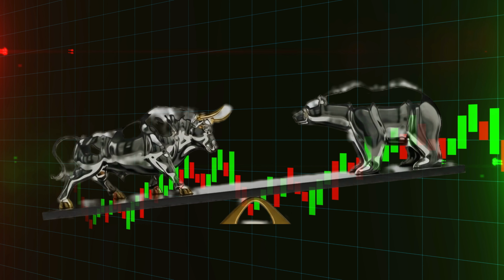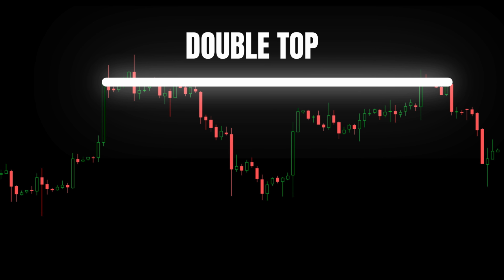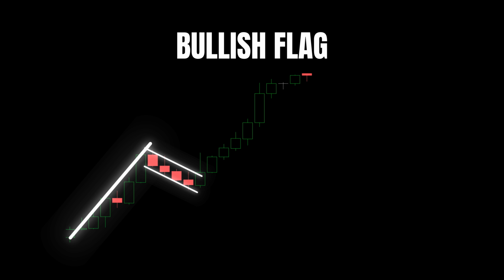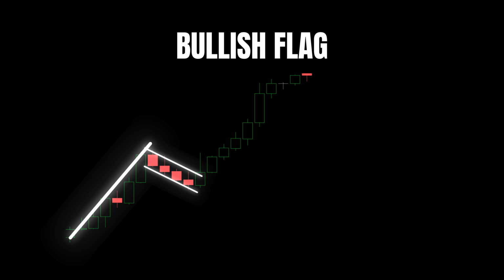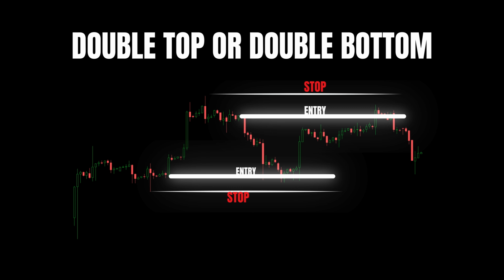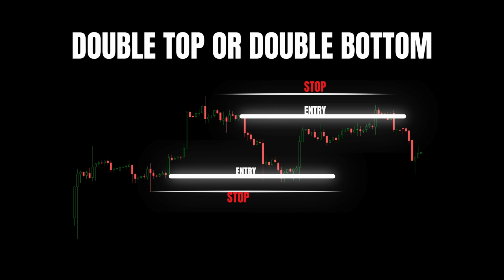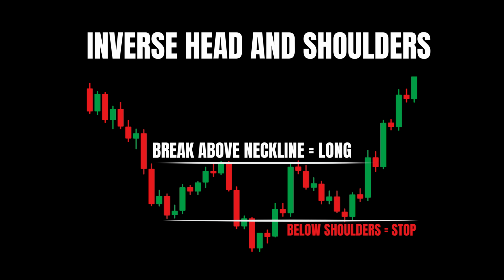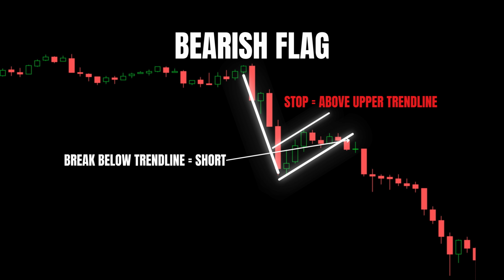The Easiest Chart Patterns Every Trader Should Know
Unlock the power of chart patterns with this easy step-by-step beginner guide! 🚀
🔔 TRADE LIVE WITH ME EVERY DAY!

Every trader needs to understand the most important aspects of technical analysis! This video covers essential candlestick patterns and chart patterns in technical analysis. Start trading for beginners with a proper trading strategy, and get ready to tackle the stock market!

Whether you’re brand new to trading or looking to sharpen your skills, this video will give you the confidence to read charts like a pro.

👉 What you’ll learn:

How to identify reversal and continuation patterns

The psychology behind the patterns (buyers vs sellers)

Candlestick signals that confirm big moves

Simple risk management tips for beginners

These patterns work across stocks, forex, crypto, and options, so you can apply them to any market you trade.

📈 If you’re ready to take your trading to the next level, hit play and let’s dive in!

trading chartpatterns daytrading forex stockmarket crypto🔔 TRADE LIVE WITH ME EVERY DAY!